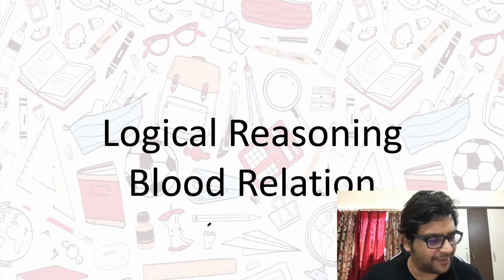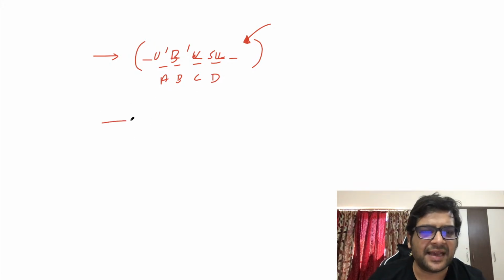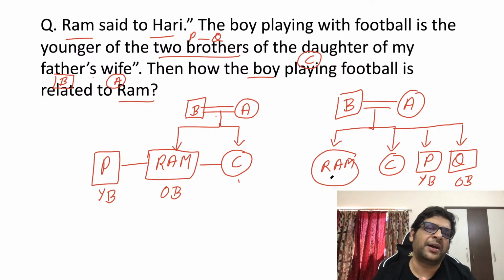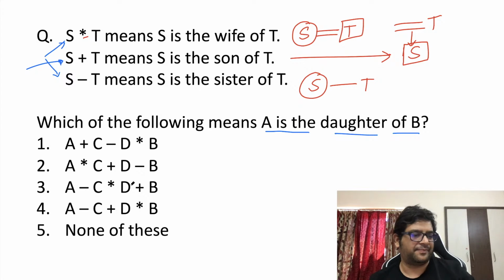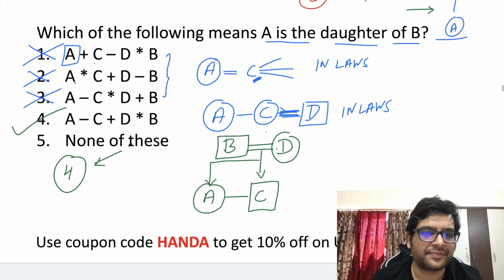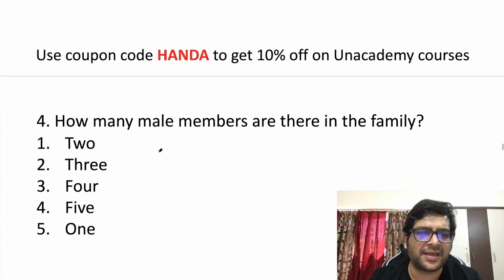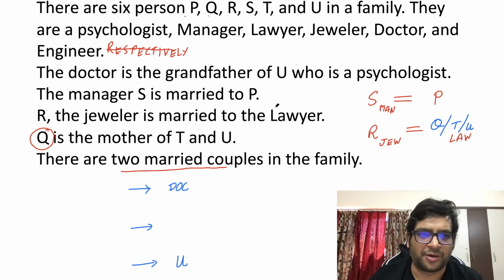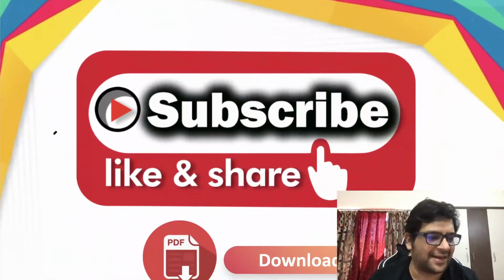Logical Reasoning - Blood Relation - Introduction (English) l CAT 2021 l LRDI l Ravi Handa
In this session, Ravi Handa Sir will be discussing Logical Reasoning - Blood Relation - Introduction (English) to help prepare for the LRDI section in CAT Exam.

CAT Funda brings you another session on Logical Reasoning Preparation and DATA Interpretation to prepare you for CAT 2021. In this session, Ravi Handa will be discussing Blood Relation - Introduction (English) to score well in LRDI of CAT 2021. In this session, Ravi Handa will cover all the important concepts required to Crack CAT 2021. It is an important topic for CAT preparations. Watch this video to clear your concepts and to know some of the best practices to follow to crack CAT.

Use Code "HANDA" to get access.

We value your feedback. To give feedback on Ravi Sir's session, click on the below link:

CAT Funda is a free YouTube channel that will help all CAT aspirants to prepare for Top MBA colleges in India. This channel is a one-stop-shop for CAT aspirants where they can learn how to prepare for CAT, the best books for CAT, amazing tricks & tips to crack CAT. Unacademy is a leading name in the field of online education and is hailed for its amazing educators.

With CAT Funda we aim to deliver the best for CAT aspirants.

Ravi Handa are committed to giving the best guidance for CAT 2021 preparations by analyzing the crucial needs of the students who want to crack the entrance exam and secure a place in IIM.

1. Learn from your favorite teacher
2. Dedicated DOUBT sessions
3. One Subscription, Unlimited Access
4. Real-time interaction with Teachers
5. You can ask doubts in the live class
6. Limited students
7. Download the videos & watch offline